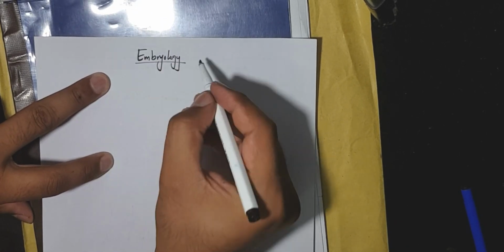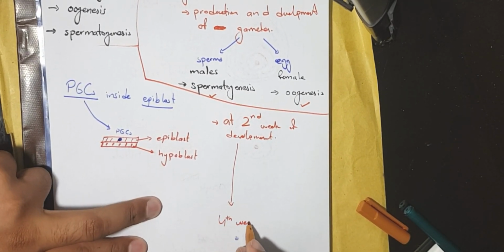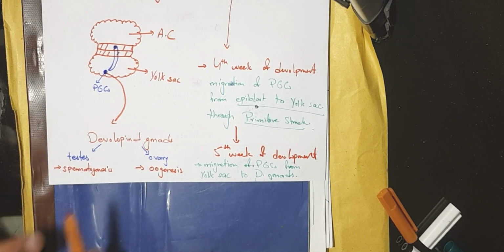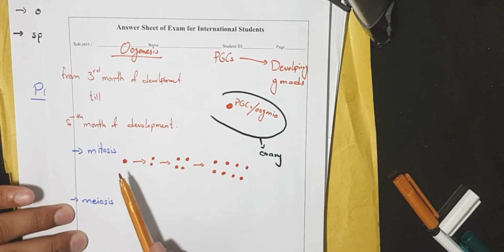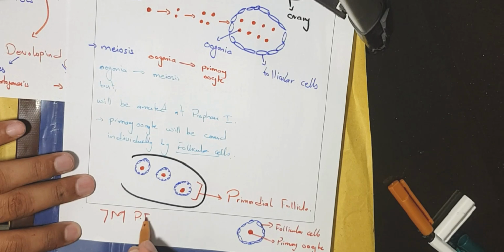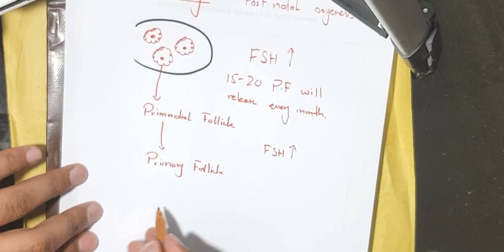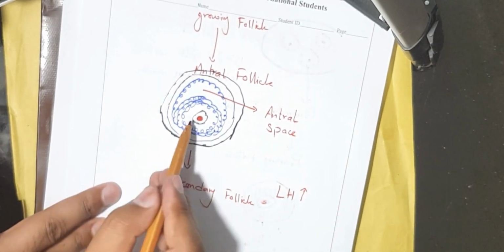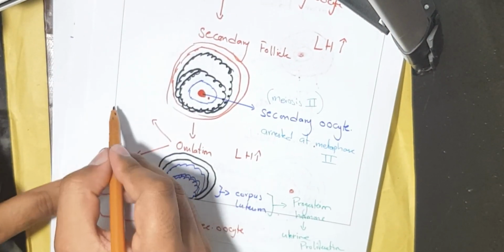Oogenesis | Gametogenesis |Embryology